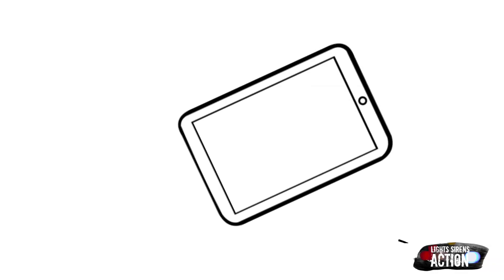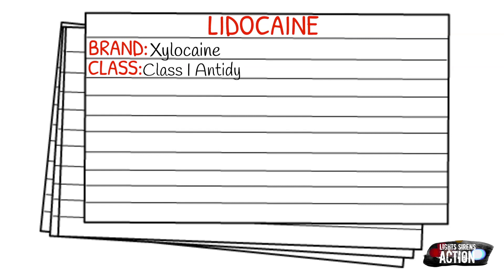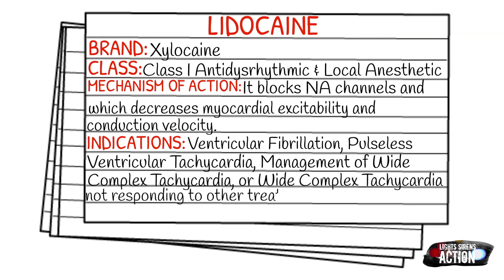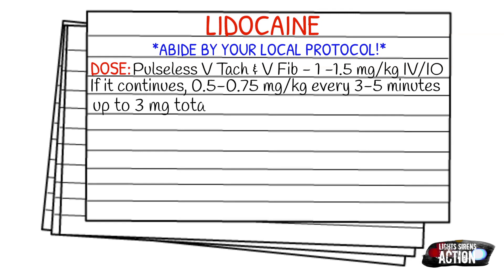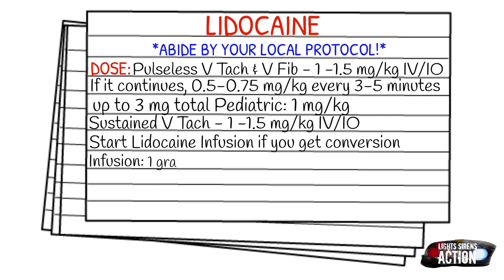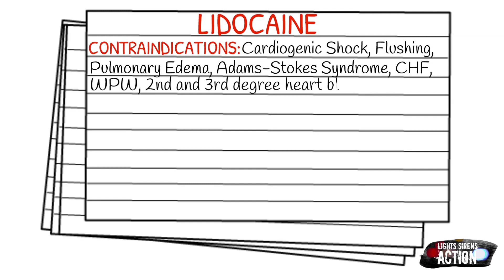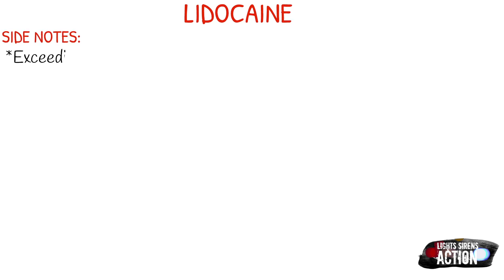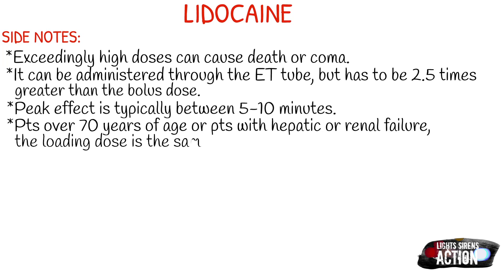EMT/Paramedic Medication Notecards || Lidocaine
We hit 1395 subscribers this week, so thank you for all your support!

Instagram.com/lightssirensaction